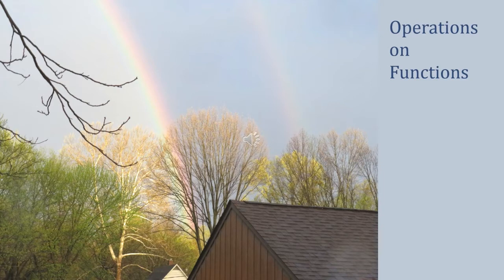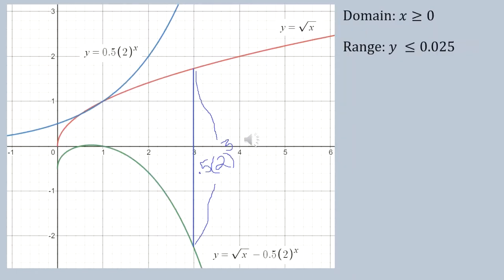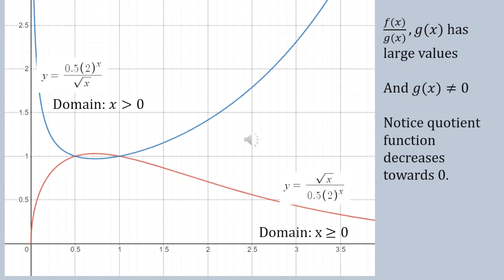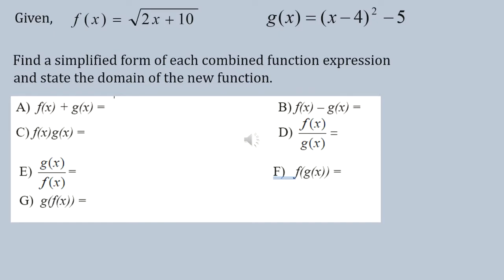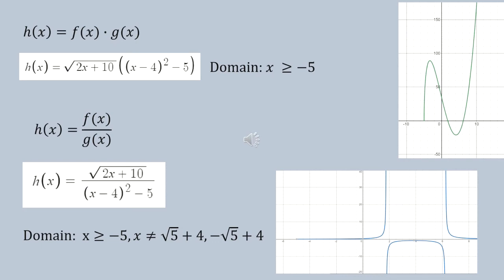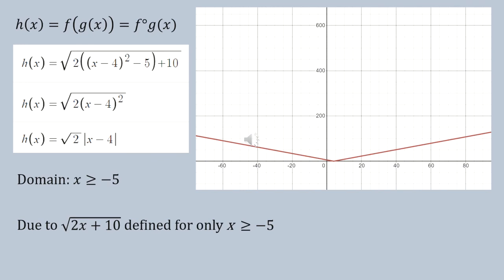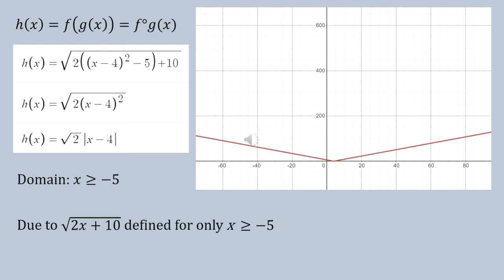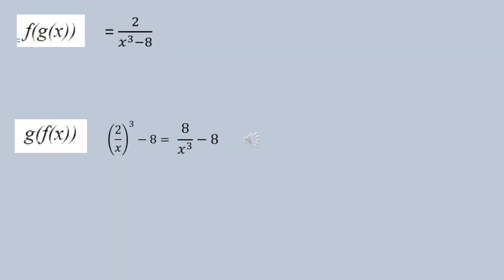The Gist of Operations on Functions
This video provides examples of arithmetic with functions and how the domains and algebra clean up are considered when functions are added, subtracted, multiplied, divided and composed.